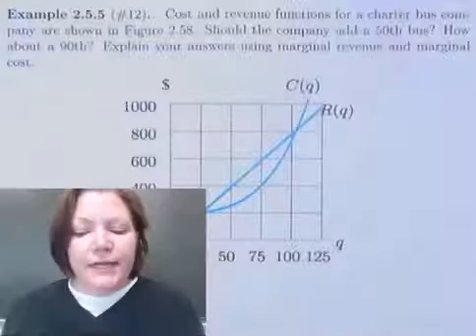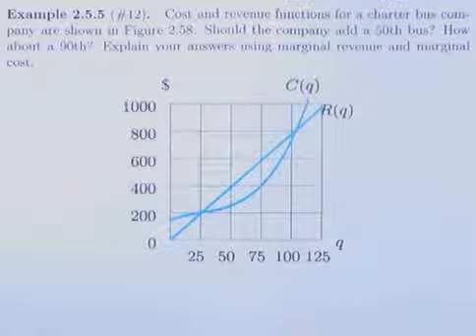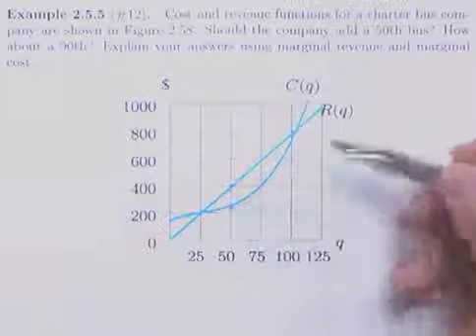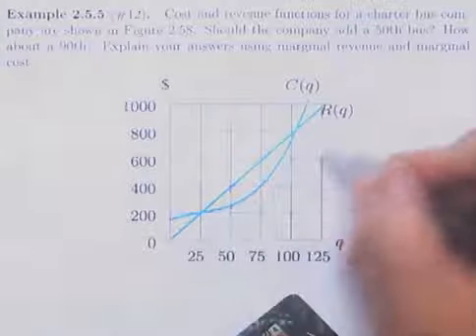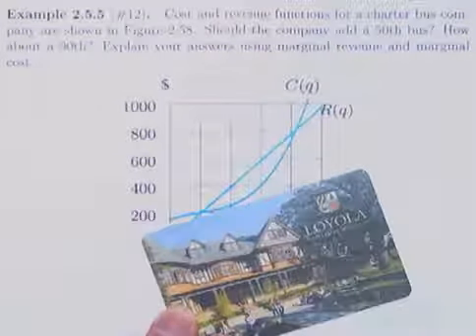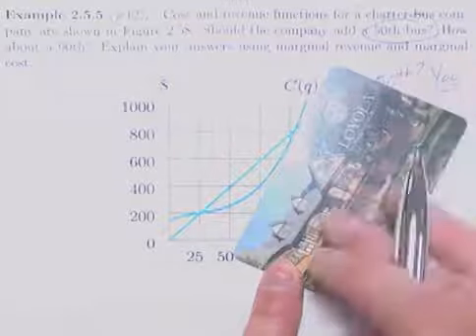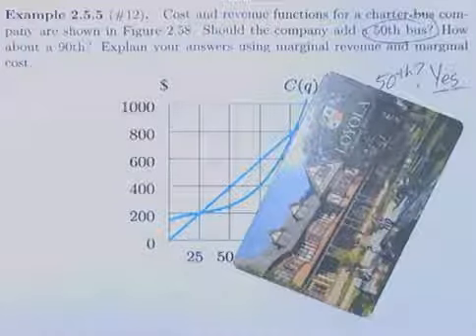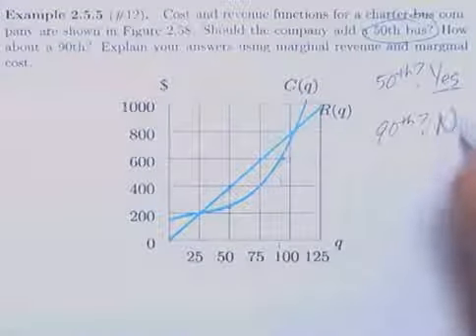Cost and Revenue Functions